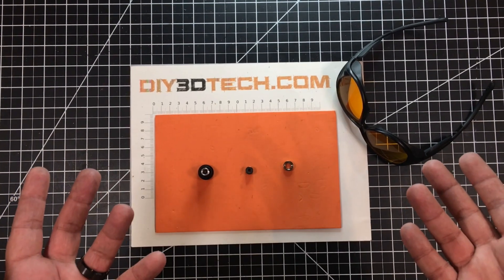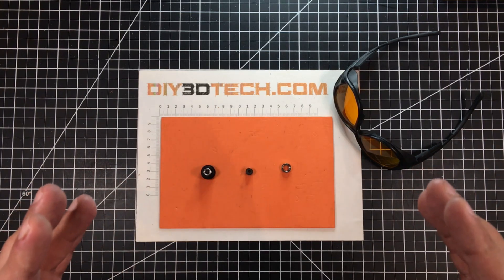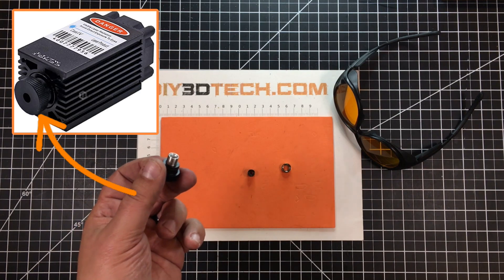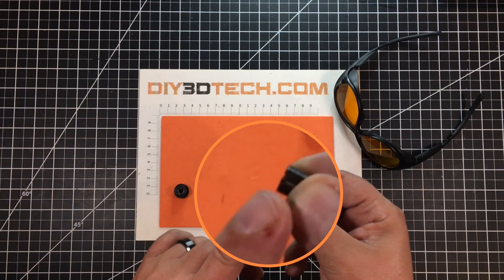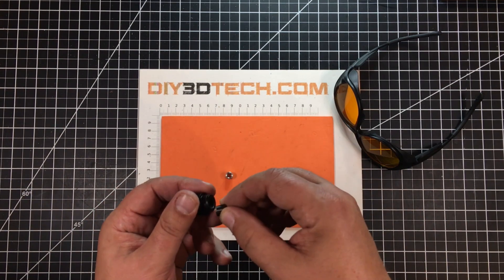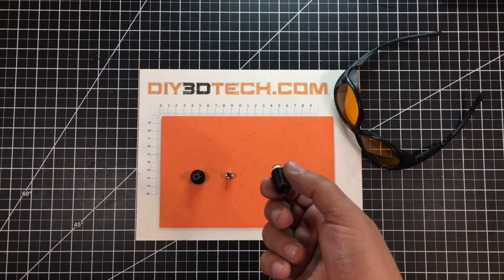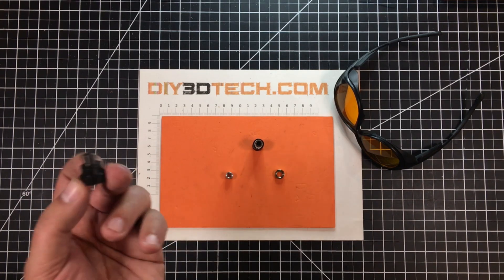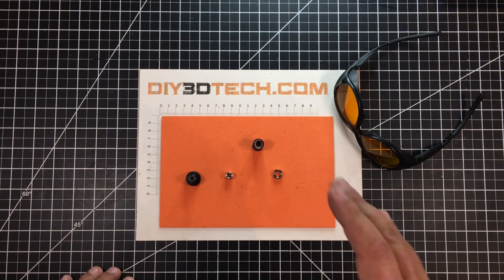Ortur Laser - Change Barrels NOT Lens!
In this episode, we will be answering the top question which I get almost every day and that is about changing lens!  While it sounds simple and is, there is I have come to discover there is a lot of confusion out there as many people think you need to "remove" the lens from the barrel and place it into the existing barrel!  Please do not try this, you simply swap the barrels as I share in the video.  It took me a bit to figure out this is what people are thinking and trying to do.  So I hope this video helps explain things a bit better!

Other useful parts:
-9mm x 0.5mm lens barrel tap

Ventilation Components:
-4 Inch Desktop Hood
-4 Inch x 25 Foot Hose
-4 Inch Blast Gate
-4 Inch In-Line DC Fan
-4 Inch Adjustable Clamps